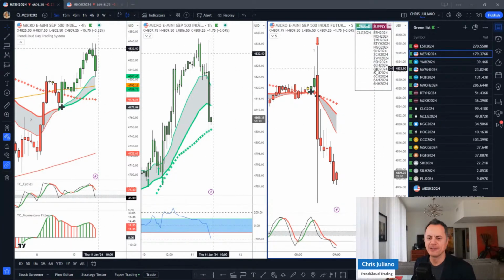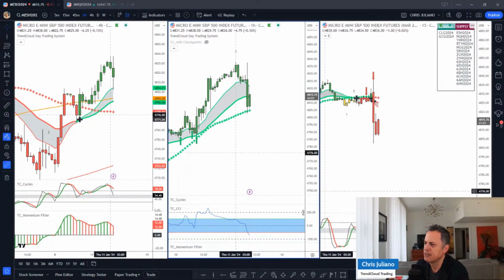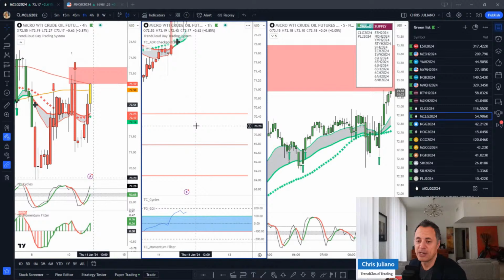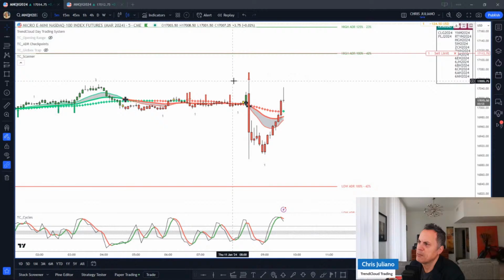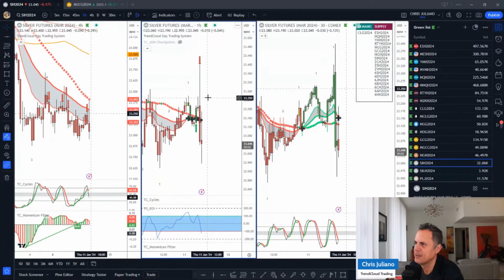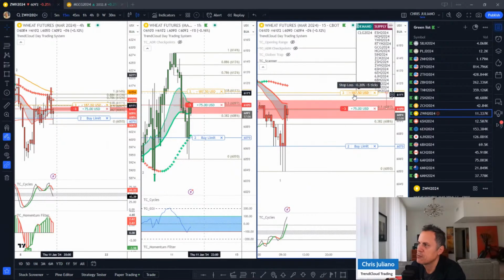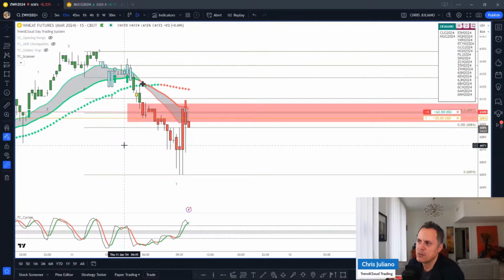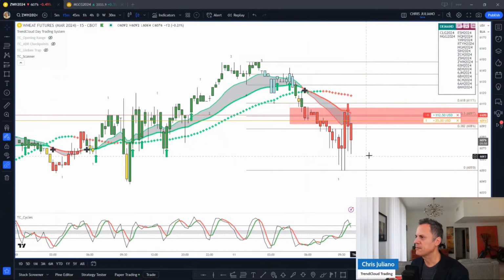TrendCloud Trading Live Room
Let's start practicing for 2024.